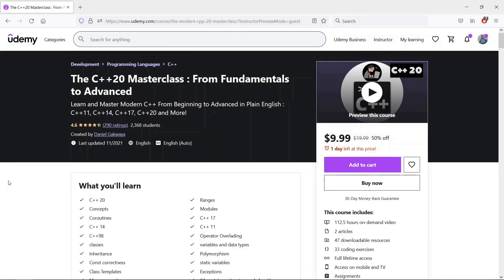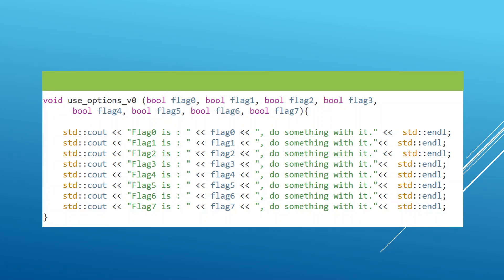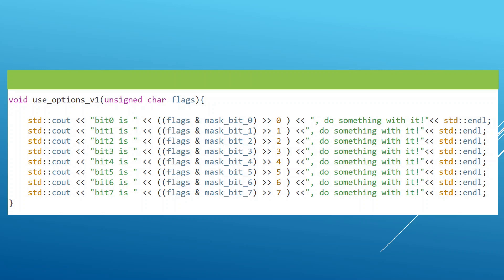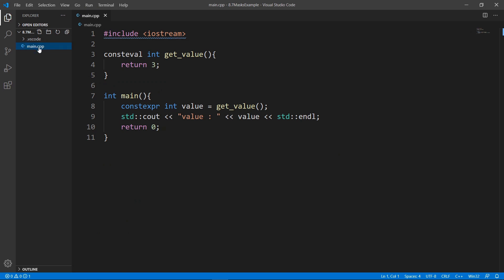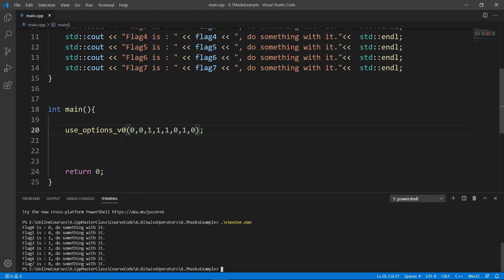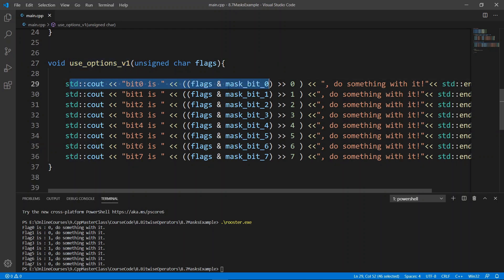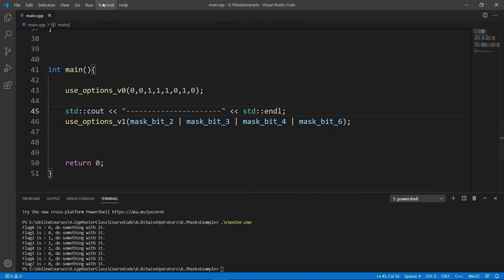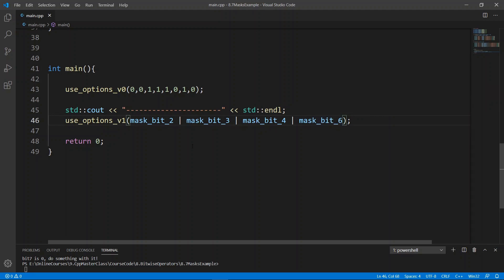C++ Bitwise Operators : Mask Example - Part7 | Modern C++20 Tutorial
Learn how to use masks to pack information.